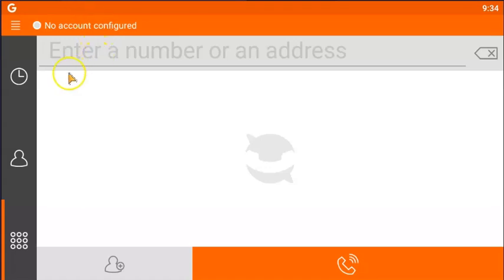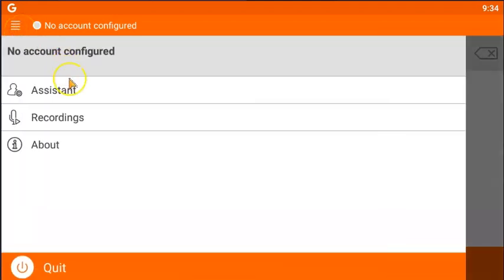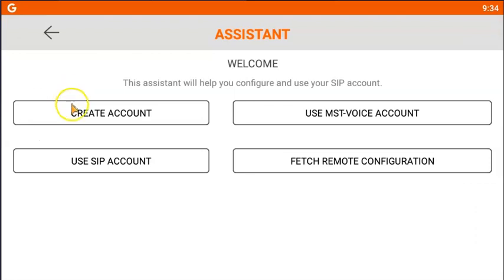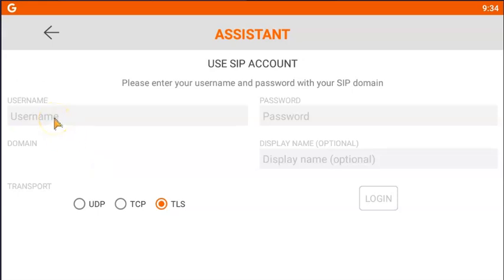MSTVoiceApp Activation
1. On your Android phone, open Google Play Store and on iPhone, open Apple Store.
2. Select the apps you want to install or turn on, tap to install the app.
3. On the Username field, enter your Username.
4. On the Password field, enter your Password.
5. On the Display Name field, enter your Username.
6.  Once it shows "Connected", you are now ready to start making calls.